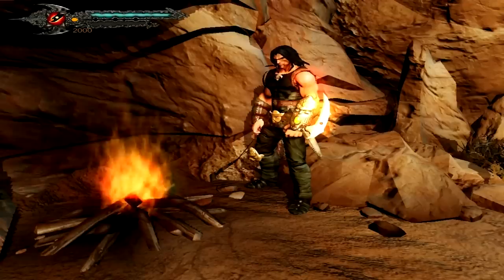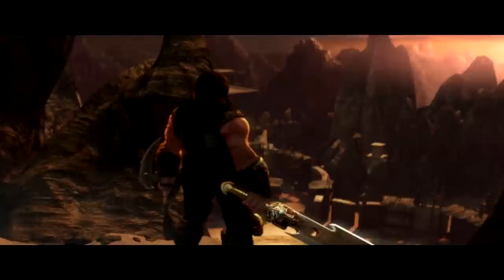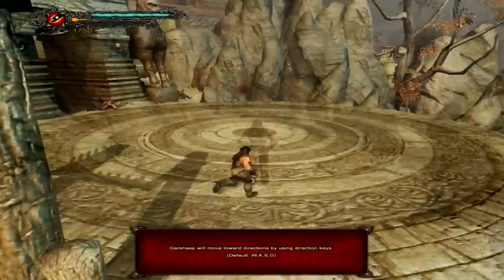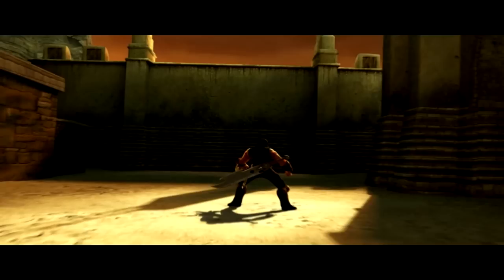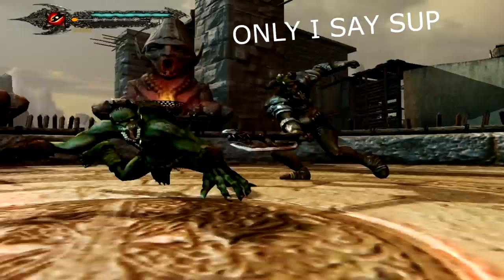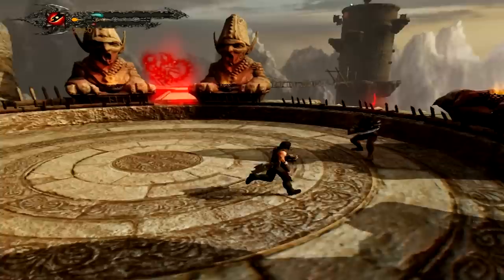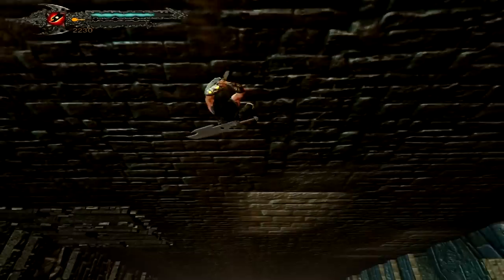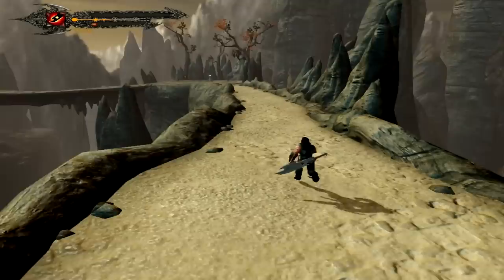Garshasp: The Monster Hunter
Fluke gave me a terrible, terrible game. 2 Years later, I played it and made a video, enjoy!

THANKS FOR THE GAME, WILL.

If you'd like to see more from me, or just be more up to date with myself and the channel,